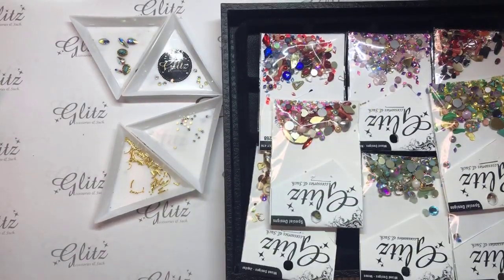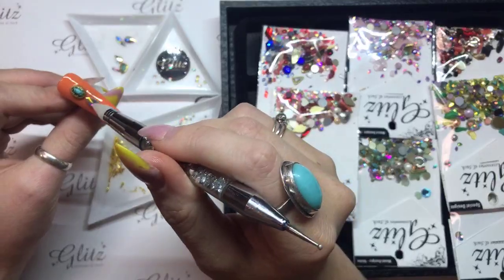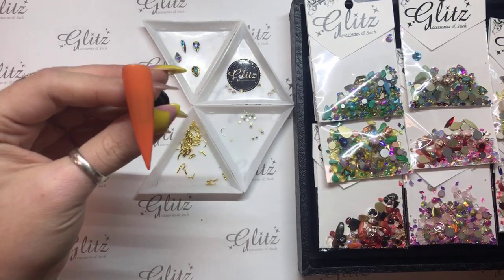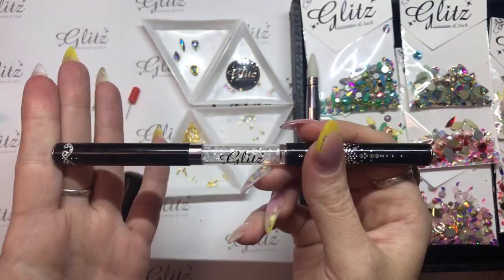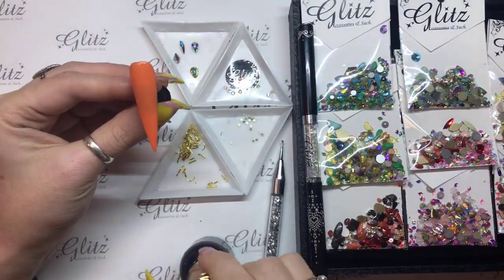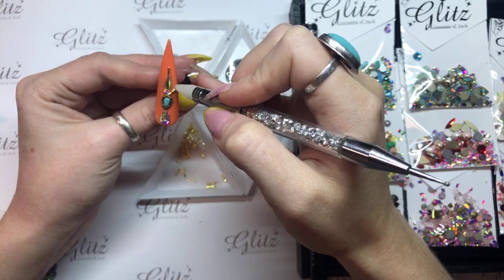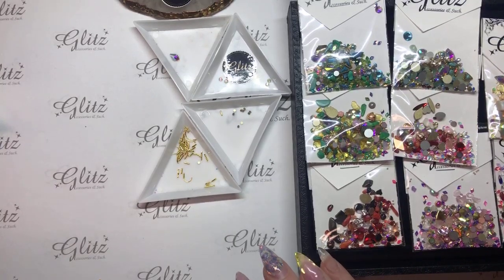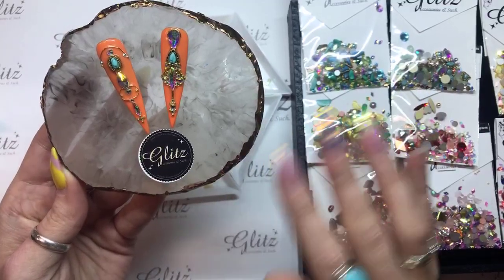Full Live Tutorial: Chandelier - Once Upon a Time... Retro Design